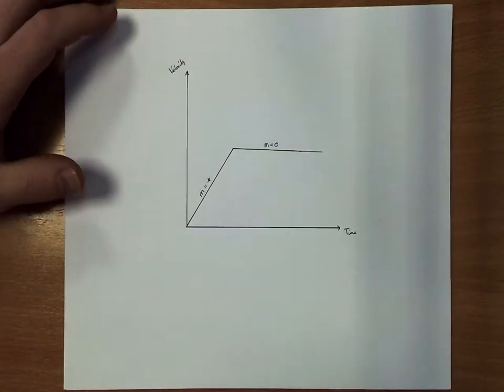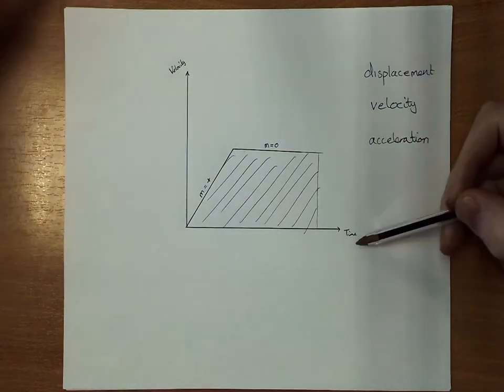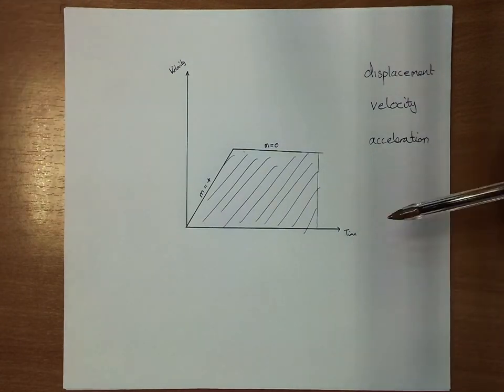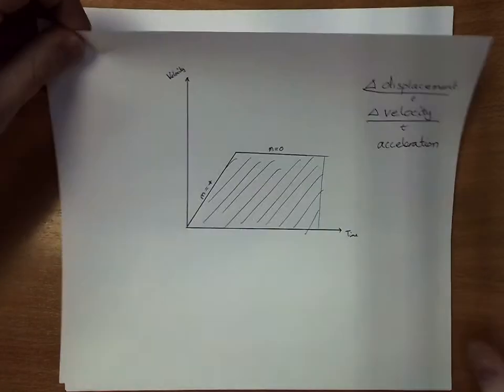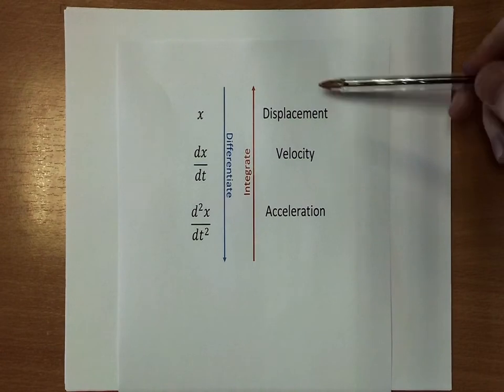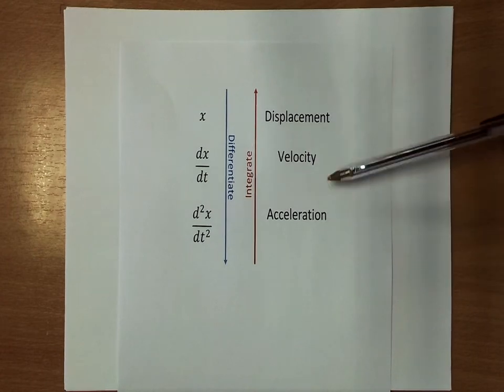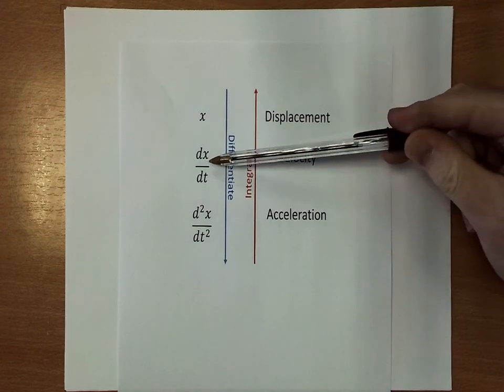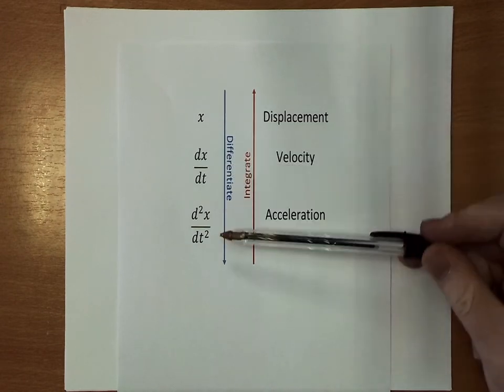Year 1 Mechanics Unit 09 Explained